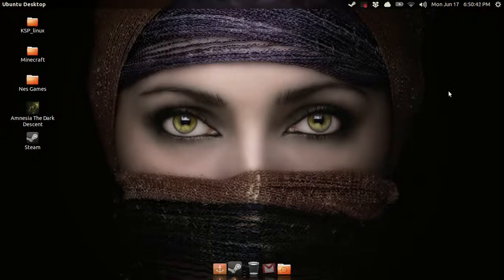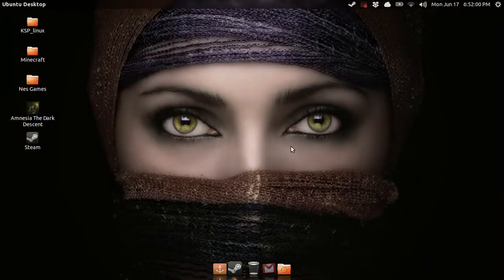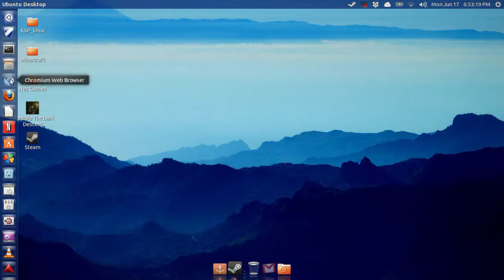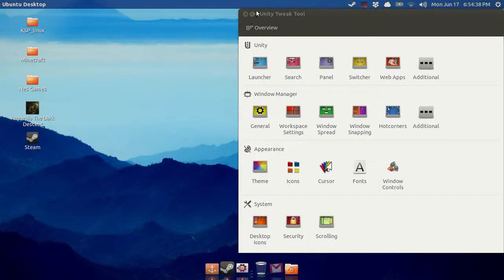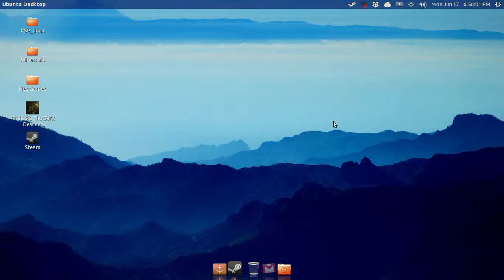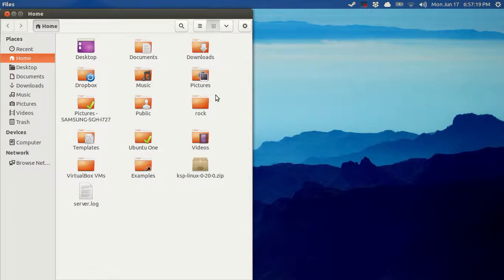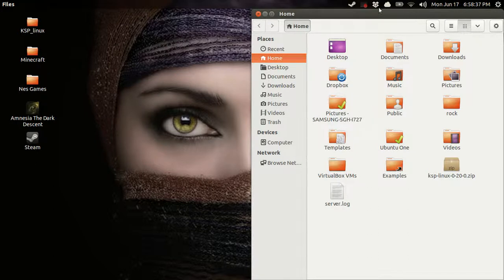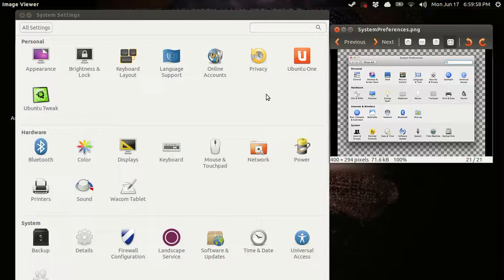Ubuntu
I thought I would share my thoughts of Ubuntu. In the video I tried to show hidden folder and like an ass hat I said super key H, It's control H.